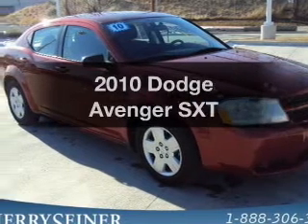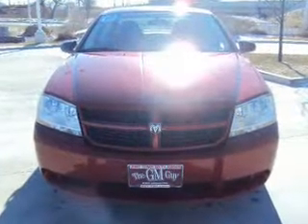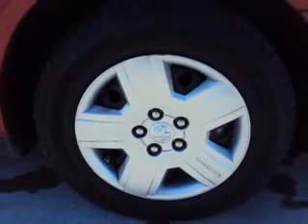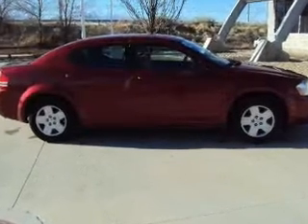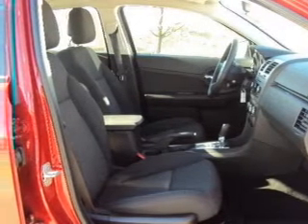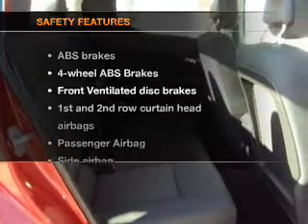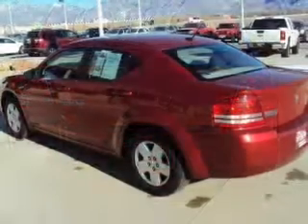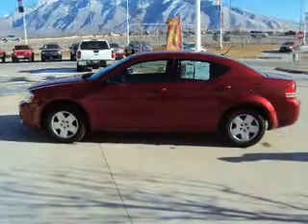2010 Dodge Avenger - South Jordan UT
Year: 2010
Make: Dodge
Model: Avenger
Trim: SXT
Engine: 2.4 liter inline 4 cylinder 16 valve
Transmission: 4-Speed Automatic
Color: Red
Mileage: 39425
Address:
10487 S Jordan Gateway